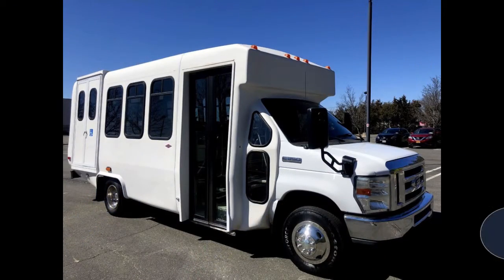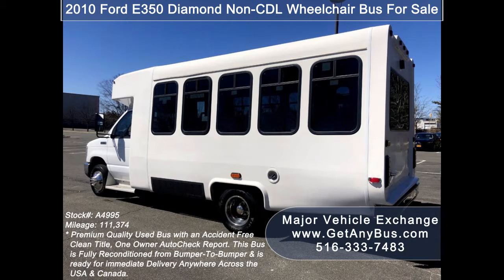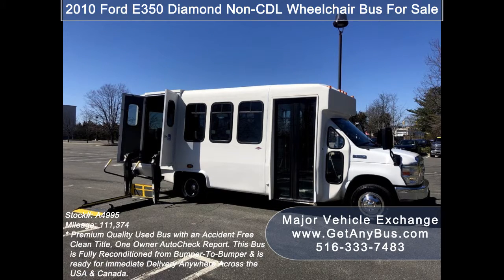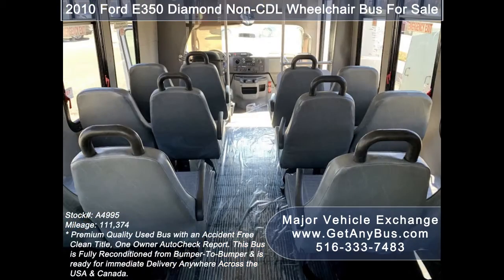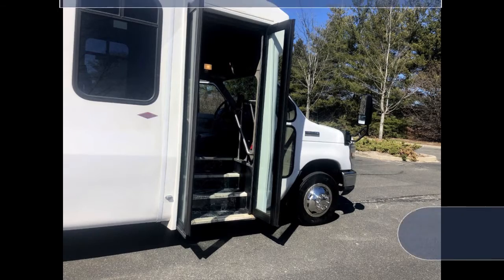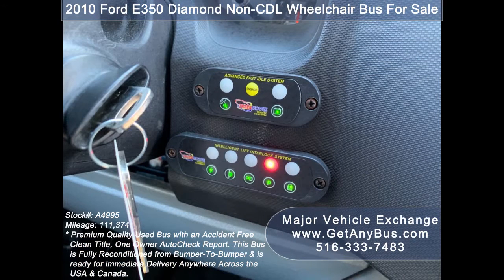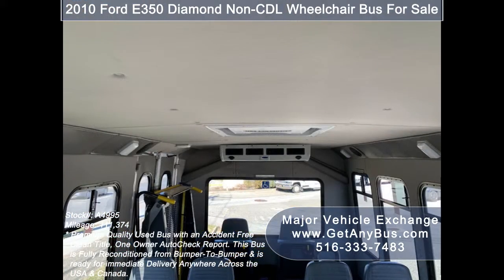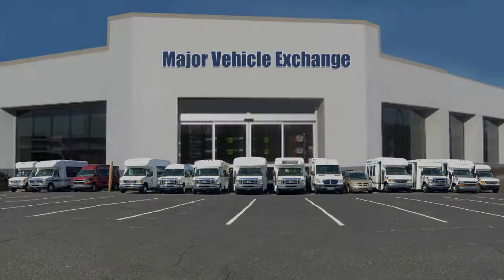Short bus sale ebay | Stock#: A4995 | 2010 Ford E350 Diamond Non-CDL Wheelchair Bus For Sale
2010 Ford E350 Diamond Non-CDL Wheelchair Bus For Sale
For Church Adults Senior Medical Transport Handicapped
Reconditioned Fiberglass Wheelchair Shuttle Bus 6.8L V10 Gas Power
Facebook Twitter Pinterest Email

Condition Used Clear Title
Miles 111,374
Interior
Stock # A4995
VIN # 1FDEE3FS0ADA55412
Some of our used vehicles may be subject to unrepaired safety recalls. Check for a vehicle’s unrepaired recalls by VIN
Vehicle Overview
2010 FORD E-350 NON-CDL SHUTTLE BUS WITH WHEELCHAIR LIFT

FORD 6.8L V10 TRITON ENGINE & AUTOMATIC TRANSMISSION WITH OVERDRIVE.

MAJOR VEHICLE EXCHANGE HAS OVER 45 RECONDITIONED MINIBUSES, SHUTTLE BUSES AND PARATRANSIT WHEELCHAIR VANS FOR SALE & READY FOR DELIVERY.

FULLY RECONDITIONED AND DETAILED SHUTTLE BUS READY FOR IMMEDIATE DELIVERY. IDEAL FOR ADULT TRANSPORTATION, SENIOR TRANSPORT, RETIREMENT HOMES, ADULT DAYCARE, CHURCH, SHUTTLE BUSINESS, SCHOOL OR TEAM USE.

HIGH CAPACITY FRONT & REAR AIR CONDITIONING AND HEAT - UP TO 14 PASSENGER SEATS WITH SEAT BELTS - UP TO 2 WHEELCHAIR POSITIONS - BRAUN WHEELCHAIR LIFT.

Major Vehicle Exchange presents this new style 2010 Ford E-350 Non-CDL with up to 14 passengers plus driver and 2 wheelchair positions. Equipped with a durable and powerful Triton 6.8L V-10 gas engine which delivers superb performance on the road. This engine is well known for it's reliability and ease of maintenance. The bus is in top condition, extremely well maintained and has been thoroughly reconditioned, checked and road tested. This bus is very clean, fully equipped and is ready for use. It's seating arrangement is perfect for Church, Adult Daycare, Medical Transport, Homes for the Disabled, Assisted Living Facilities, Handicapped Mobility, Private schools and much more. Fully inspected and ready for immediate delivery.

The automatic transmission shifts smoothly, and the drive train feels like new. All mechanical functions are in excellent working condition and all fluids have been checked and changed as needed. Comfortable accommodations for all passengers, including ice-cold front and rear air conditioning and a rear heating unit for the colder months. The tires are in very good to excellent condition. The exterior has just been touched up and detailed for an excellent appearance. The padded interior looks like new and is very comfortable. Safety equipment is located throughout the bus includes seatbelts for all passengers.